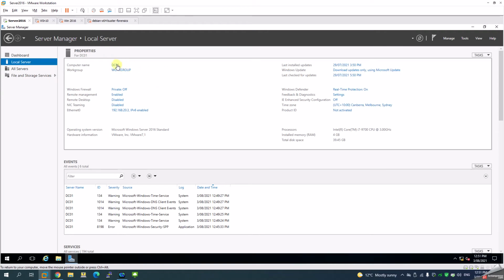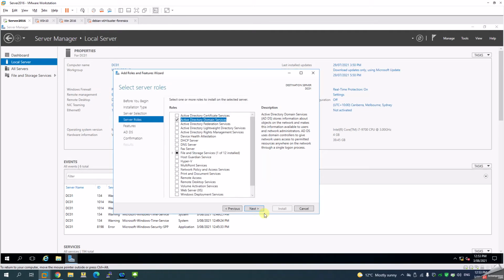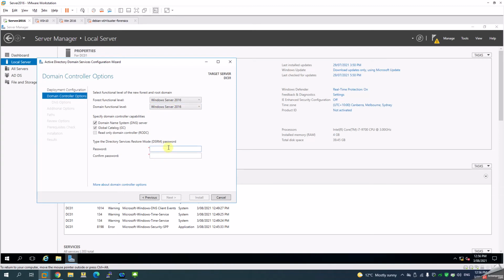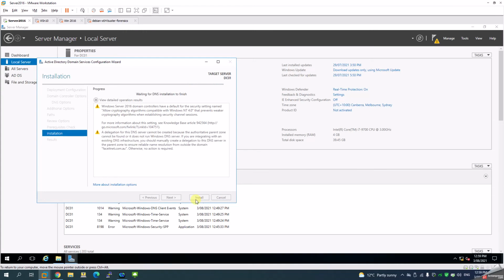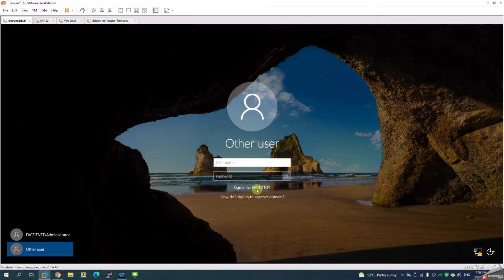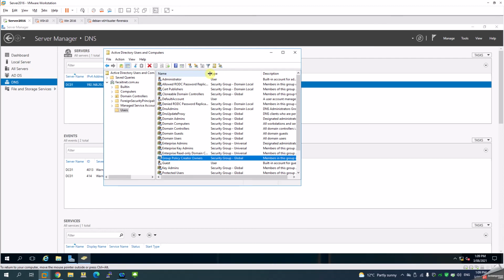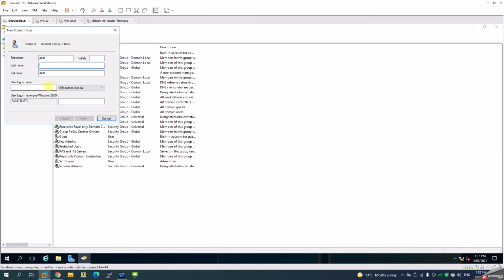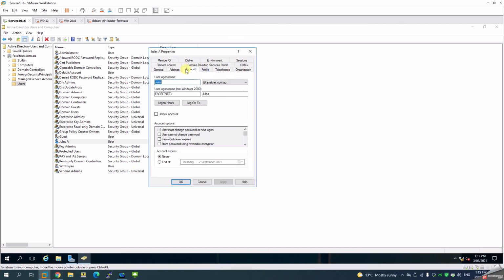Install windows server 2016 Active Directory step by step guide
In this video you will see how to install and configure Active Directory services on windows server 2016.